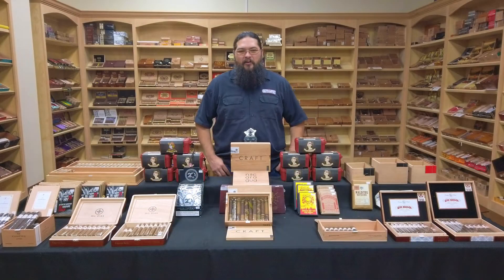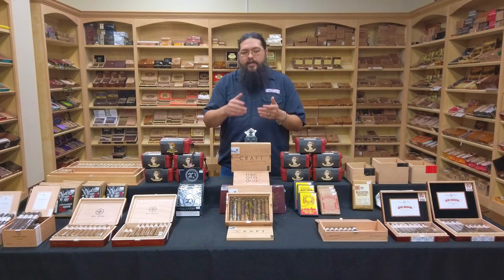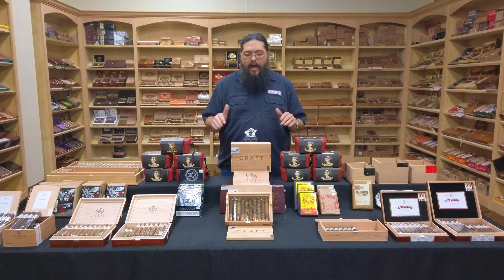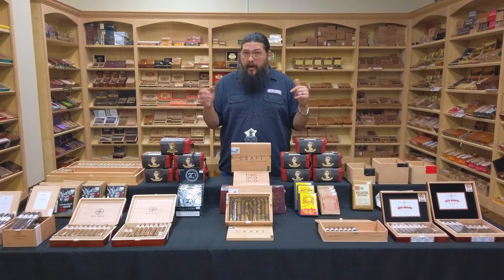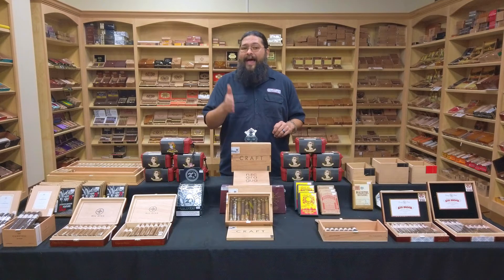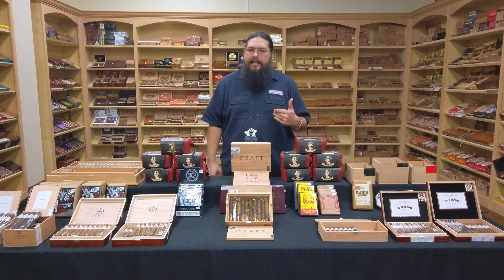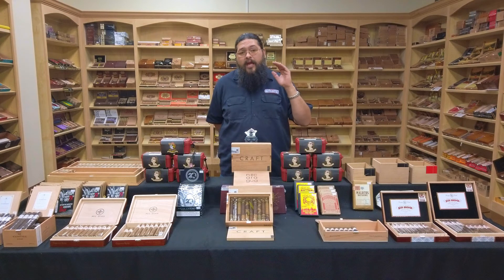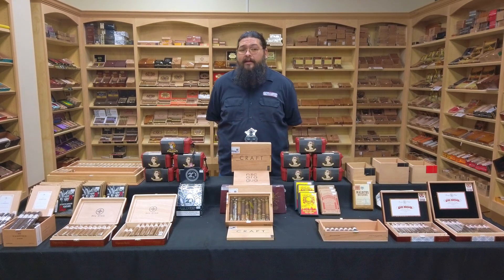It's Witch... CRAFT: RomaCraft CRAFT 2022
It's that time of year again weaselitos and weaselette's! The annual CRAFT offering from RoMa Craft Cigars has finally made it's way to SETX but it's is already quickly on it's way out as only a dozen or so sticks are left in stock as of the posting of this video. This years CRAFT is a 5 x 50 robusto that is coming in only 2,500 ten count boxes with one each of 10 wrapper designs. There will also be 200 ten count bundles, making this the largest CRAFT release to date.

We'll see you at The Club.